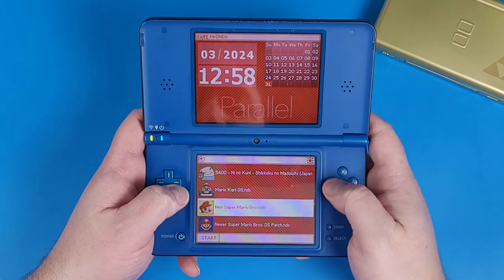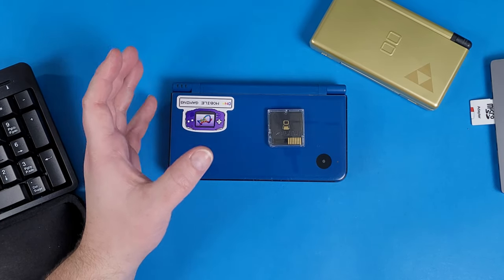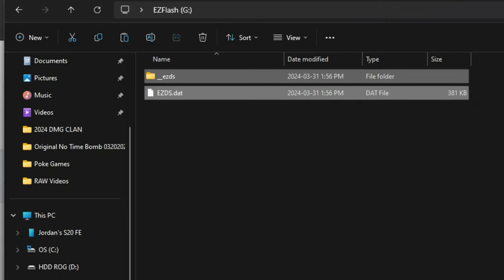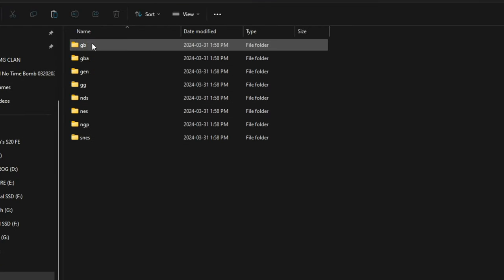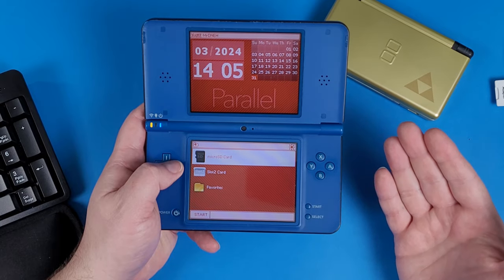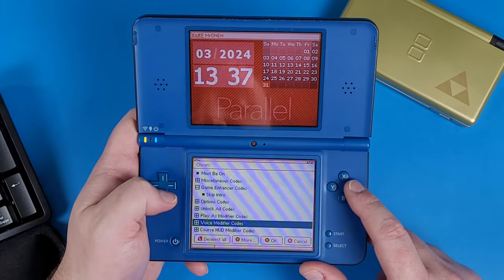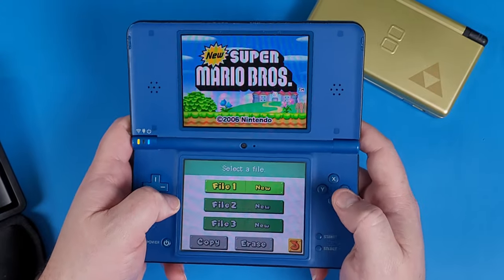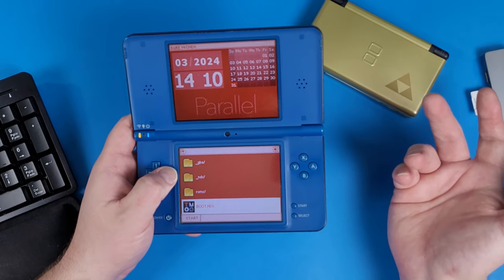EZ Flash Parallel Complete Setup Guide With TWilight Menu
Time Stamps
Initial Setup - 00:21
Activating TWilight Menu - 08:45
Navigation - 09:38
Cheats - 09:51
Exiting Games - 12:16
Emulation - 13:04
Outro - 15:17

DOWNLOADS

(If Link 1 or Link 2 aren't working today jump over to Discord)

BaByee!